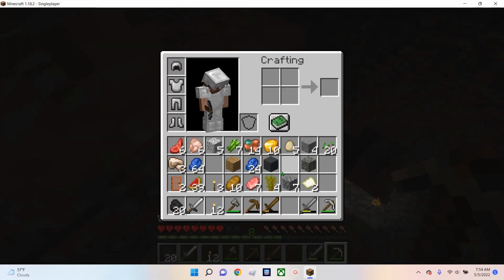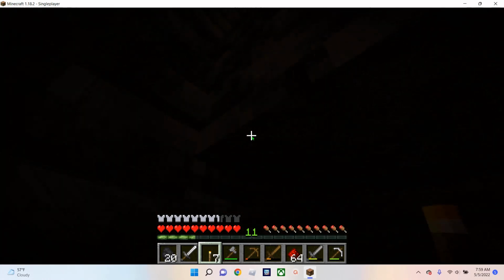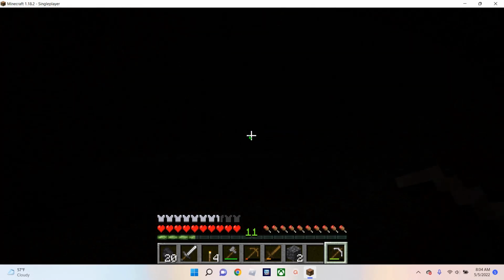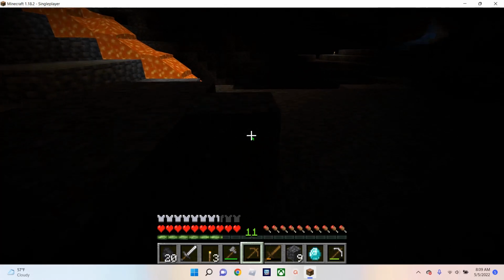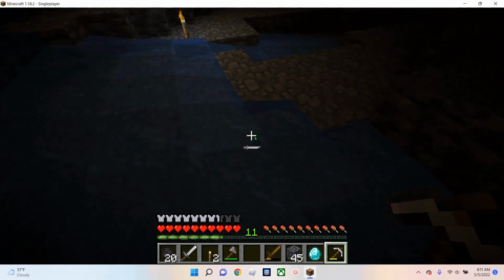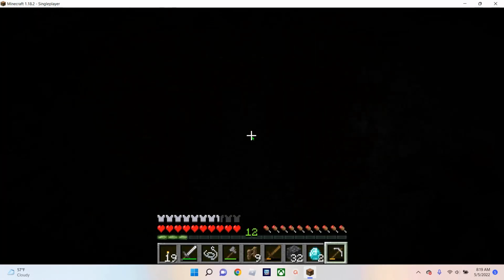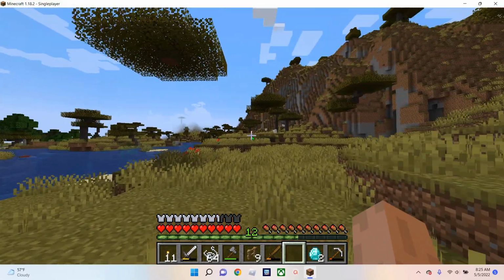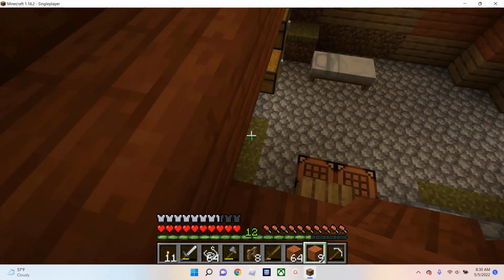Minecraft ep.3 at last diamonds!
In todays video I will be getting diamonds and upgrading a bit! (Minecraft java)